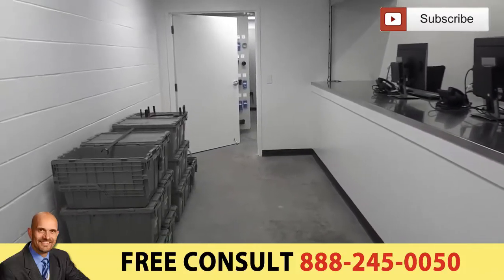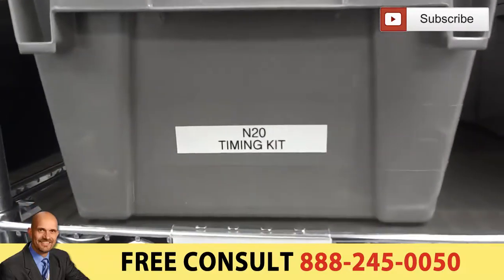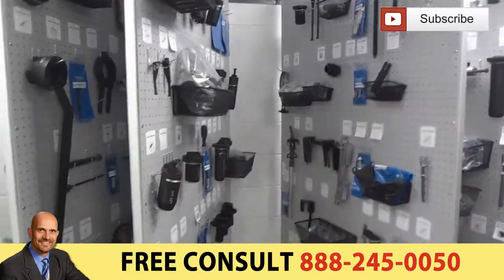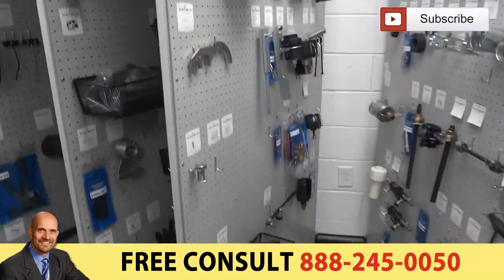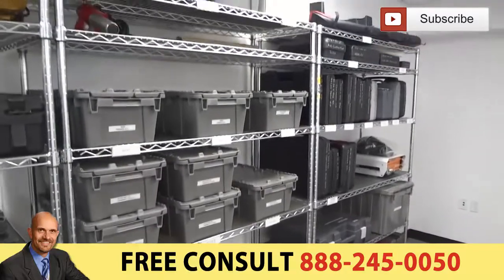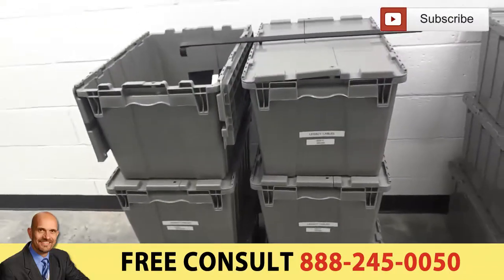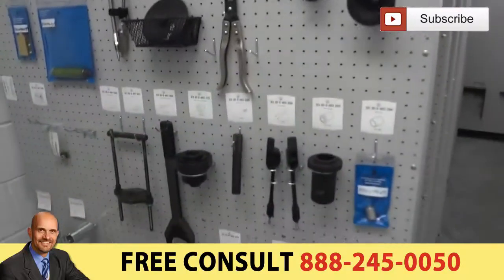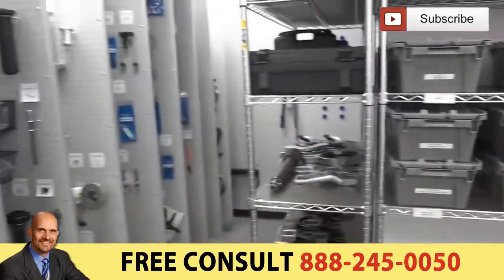Essential Tool Storage - Mercedes Benz Essential Tool Organization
- Here is an essential tool storage project completed for a new Mercedes Benz dealer in Columbia, South Carolina by Tool Org's own A-Team, Woody and Dawn.

00:00 Ok, we're just wrapping up here at Mercedes Benz of Columbia, South Carolina. This was a ten panel job with three shelves and two pieces of wall-mount. And, this is coming into the tool room.

00:16 This shows you their shelves. We make them up kits. These little totes that we use and we make these up into kits so the guys have multiple tools in here to do that particular job. The timing kit... to do that on the N20. And we made one up here for the N63.

00:37 This shows you their panels. This particular job was mounted to a block wall and the panels were setup twelve inch on center. We also pulled out legacy tools for these guys to give them room in their tools system to grow. If they need any of those tools, they can go into the legacy tools, they pull them out and make a home for them on the panel at that point in time.

01:12 Any tools below two thousand are put in their legacy tools. We also put up essential tools for two thousand ten and up. That gives you the general idea.

01:26 There's two pieces of wall-mount back there. We set them up here with these dog tags. All they have to do is label them. As a guy comes into the tool room to get a tool, he can take the dog tag and put it on where he got the tool, and everybody will know who has that tool. When he returns it, he can place his dog tag back up on the board.

01:46 So, with that, we used this shelf over here for their spring compressors. And, that's about it for the room. We do have the shelves labeled as well.

01:57 Out here, we have legacy tools and legacy cables and they are broke down by numbers. We label them "Legacy Tools" and we break them down by numbers. Let me see if I can get in there to see them... And them would be all their legacy tools.

02:17 Over here is their legacy cables. So, they are going to move them back into their parts room and they'll show up on their Excel spreadsheet that they have them. If they need one, they know where to go find it.

02:30 Ok, with that, we worked for Greg and David over here. We met Tommy. They were a great group to work with. This is a bran new facility just opening up. We're here on Friday, they open on Monday. So, they're tool room is ready to go when they get in here.

02:48 With that, we're going to thank Tool Org. for the job. Once again, if you need your dealership tool room organized these are the people you contact, Tool Organization Services. There is the phone number and the website. They are the people to contact. Regardless of what you need to do in your tool room they are a good company to contact for consultation and to find out the best way to handle it.

Tool Organization Service
2142 Imlay City Road
Lapeer, Michigan 48446